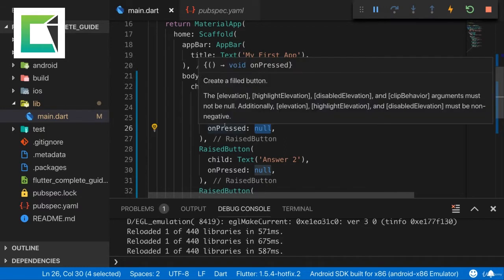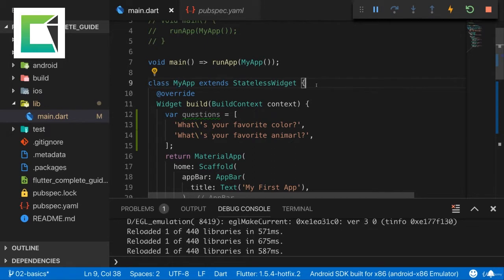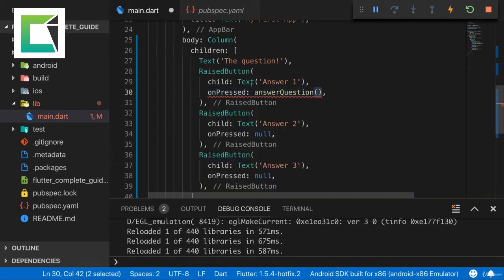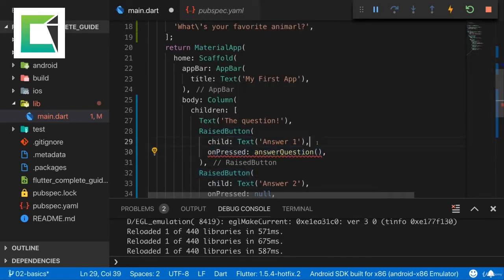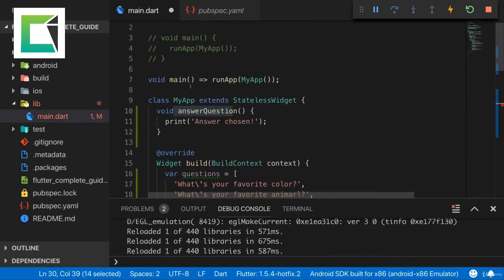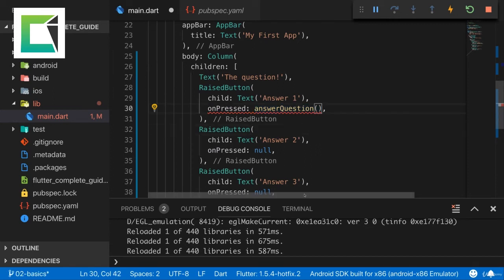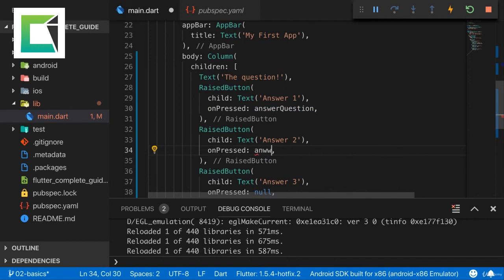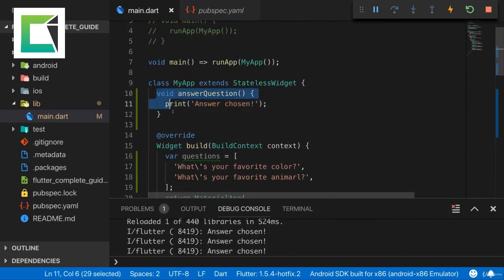Tutorial #20 - Connecting Functions & Buttons(Flutter App Development Tutorials)